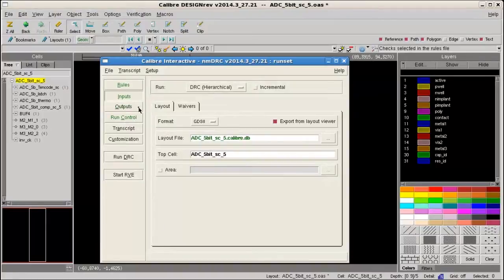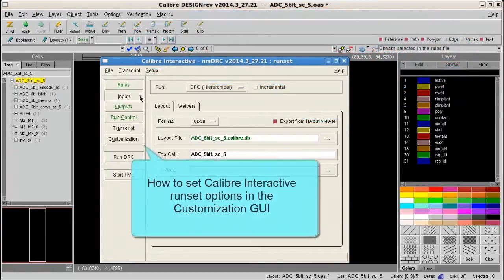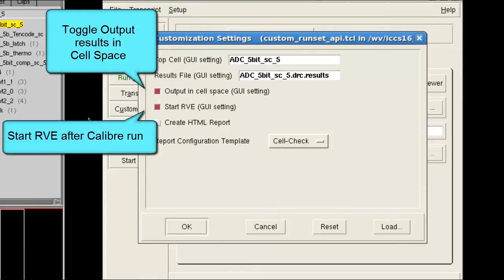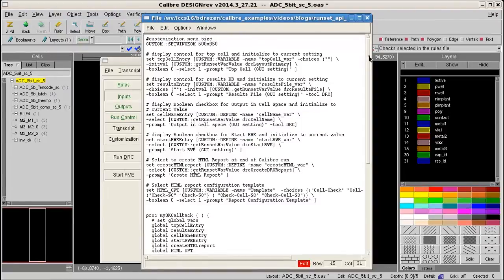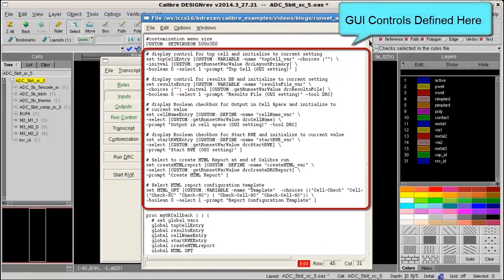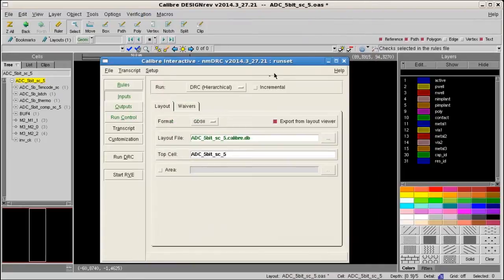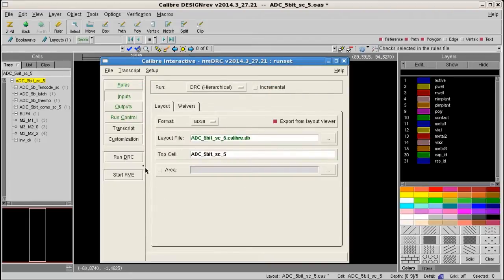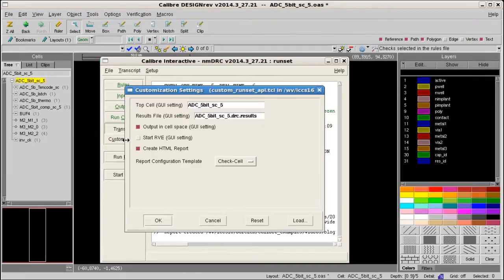How to set Calibre Interactive runset options from the customization GUI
In this video you will see how to set Calibre Interactive runset options to generate and open a DRC HTML report, from within a Calibre Interactive customization GUI.